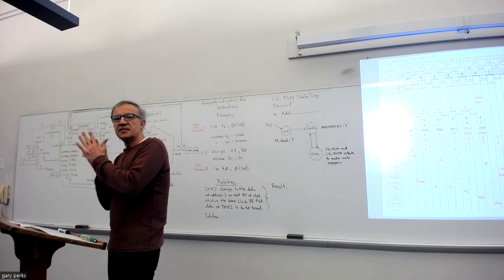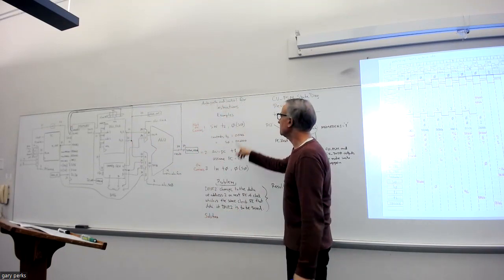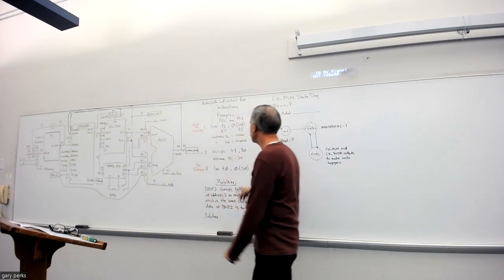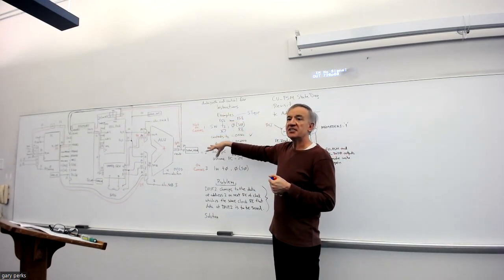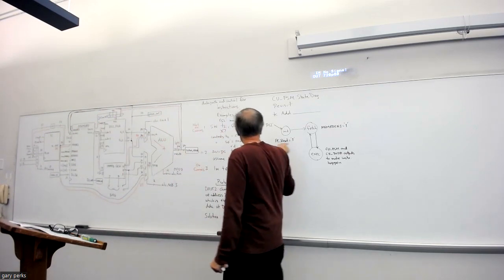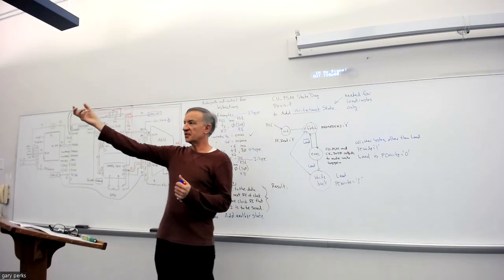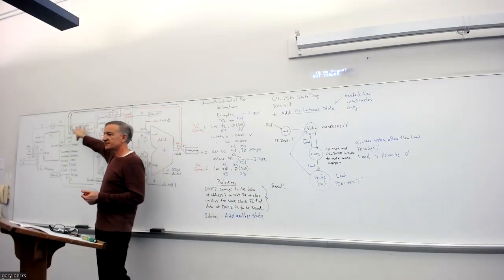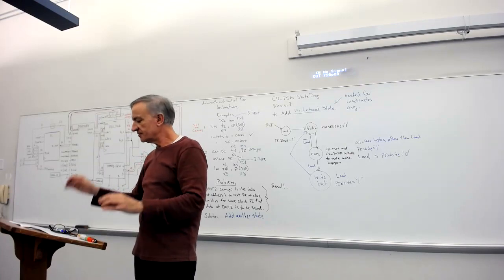CPE233_Meeting11_Sec15